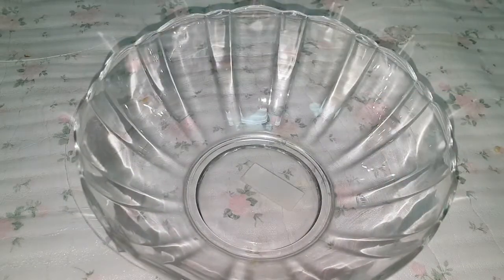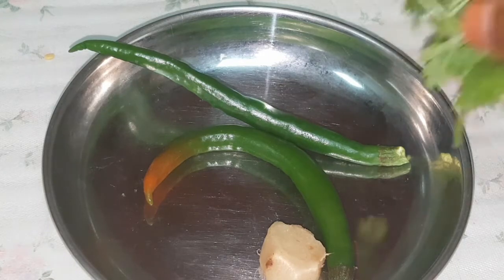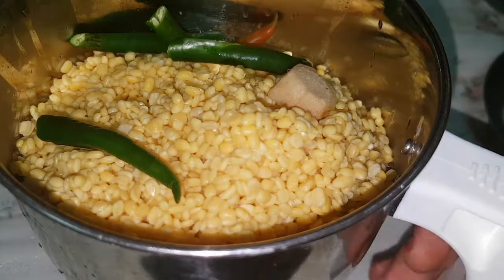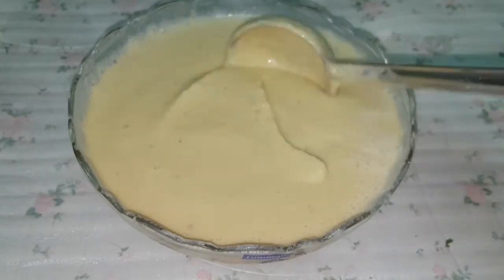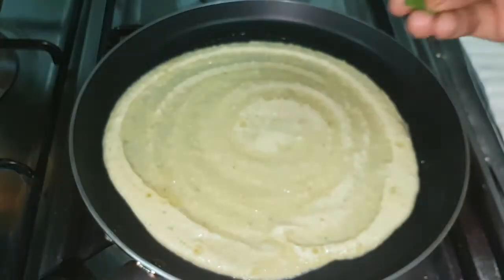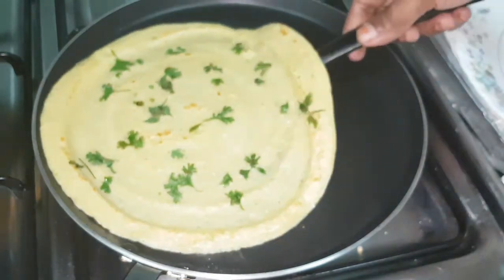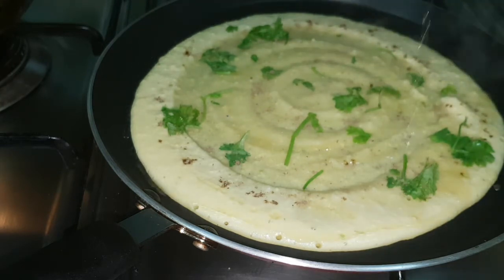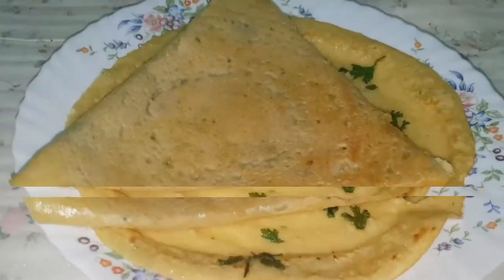10 Minutes/Different Way To Make Dosa&Dosa Batter /10 நிமிடங்களில் தோசை&மாவு செய்வது எப்படி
Chettinad 84*Samayal